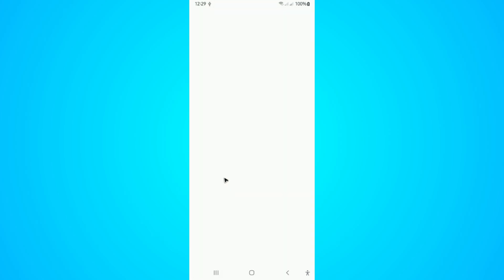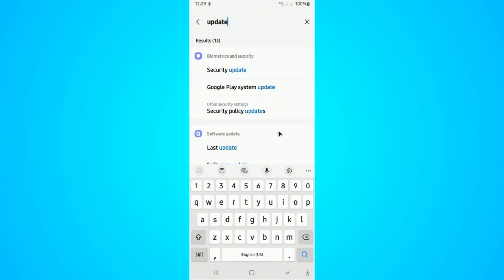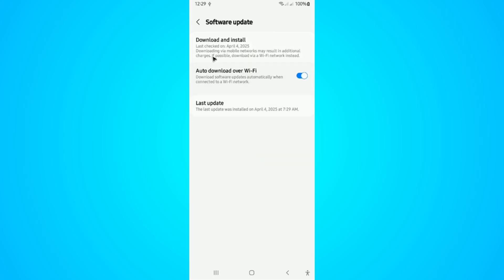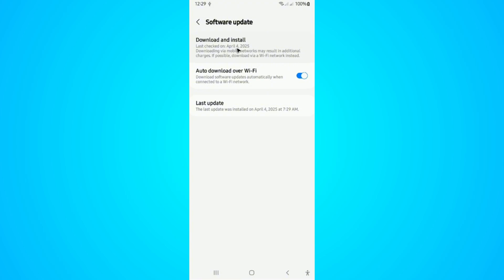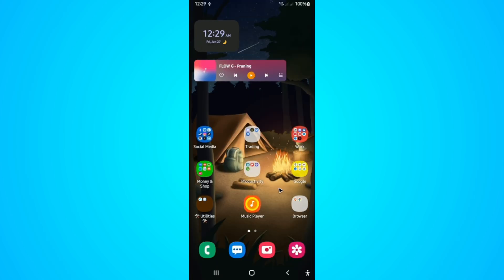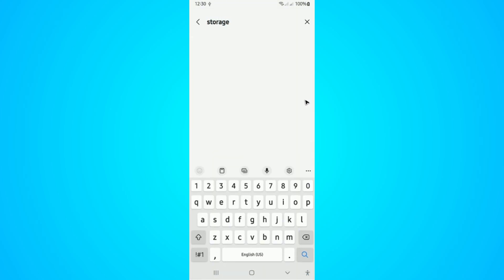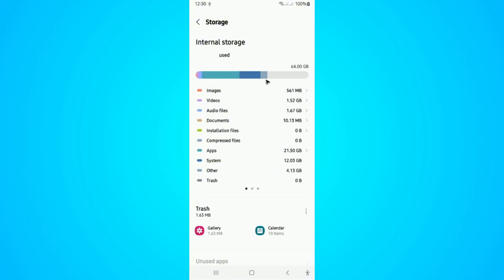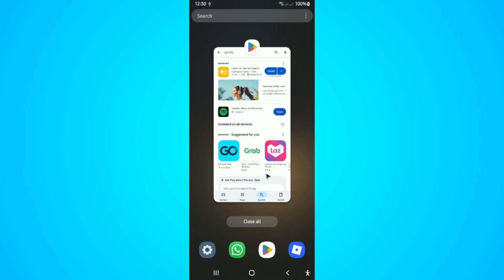How to Fix Your Device Isn't Compatible with This Version Android (Easy Guide 2026)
In this video, I will show you how to fix the “Your device isn't compatible with this version” error on Android. If you’re trying to install an app from the Play Store and getting this frustrating message, don’t worry — I’ll walk you through the best methods to solve it.